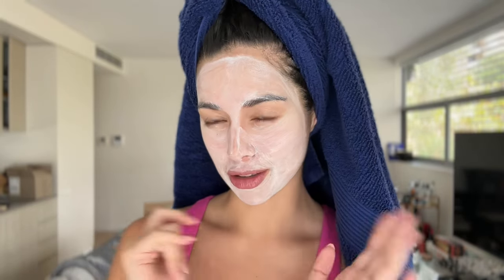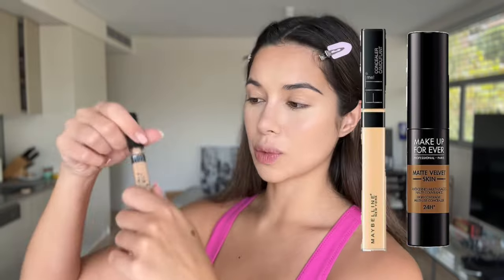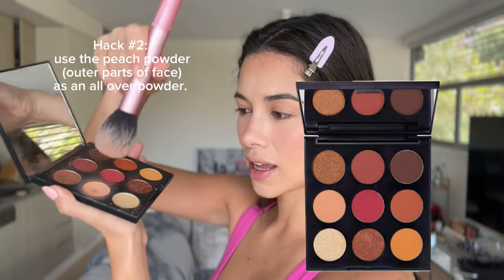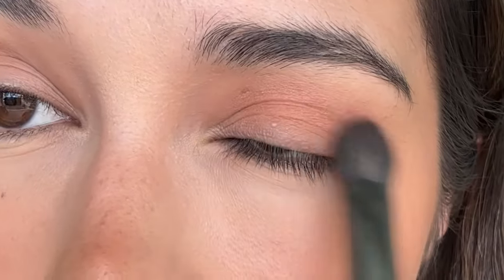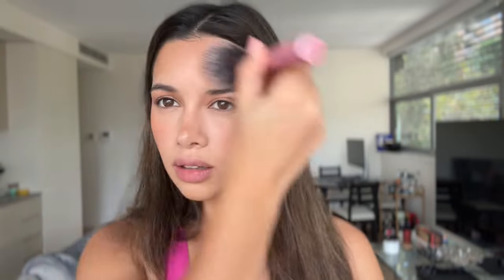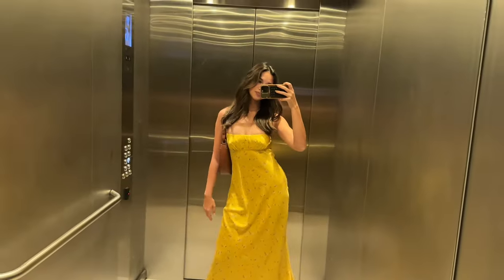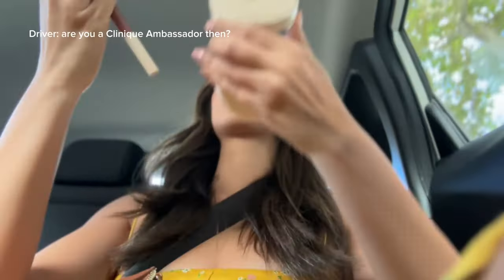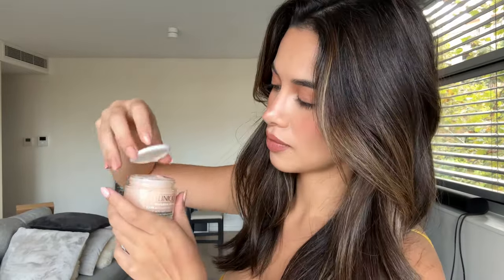Chit Chat GRWM + Makeup Hacks for a Clinique Event | Kathleen Paton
Hey loves 🩷 GRWM for the Clinique event here in Sydney - this is a super late upload but I loved recreating this makeup look and sharing my thoughts on random things!

I hope you enjoyed this just as much as I enjoyed making it.